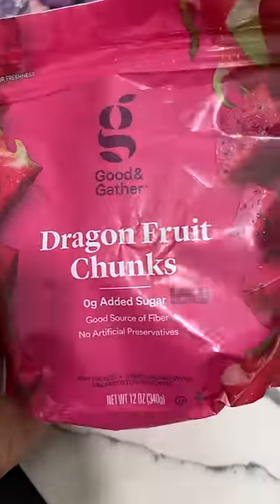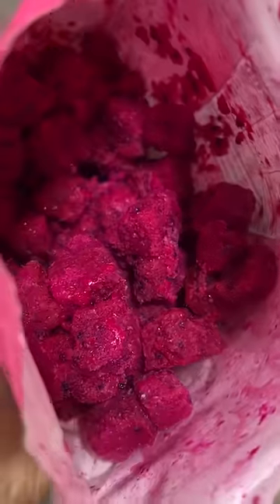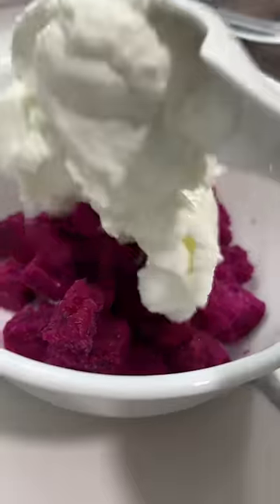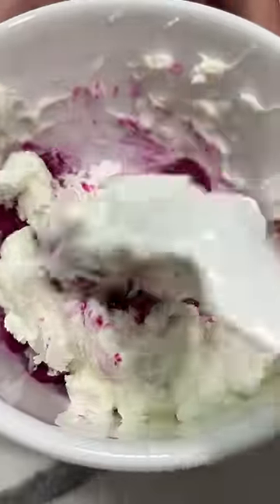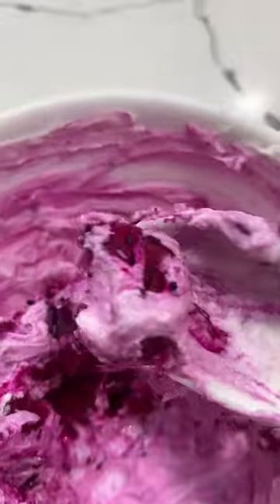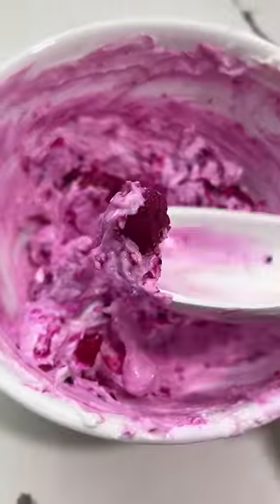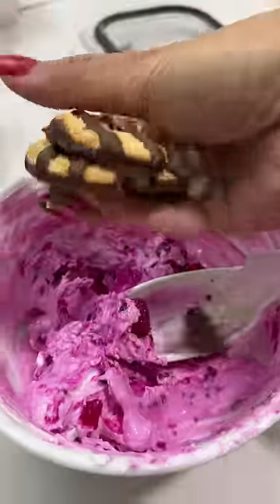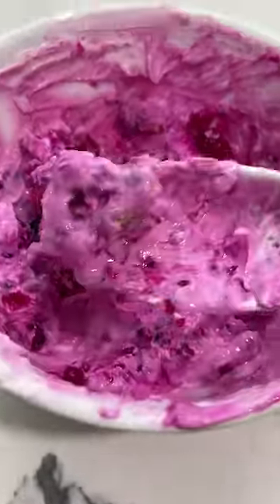Dragonfruit with yogurt snack